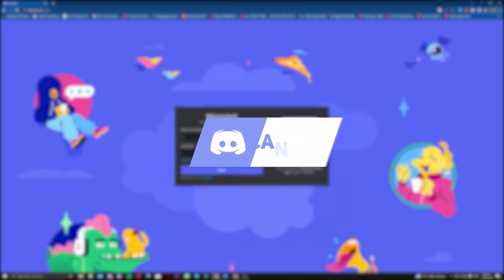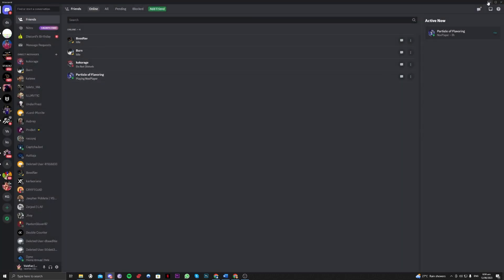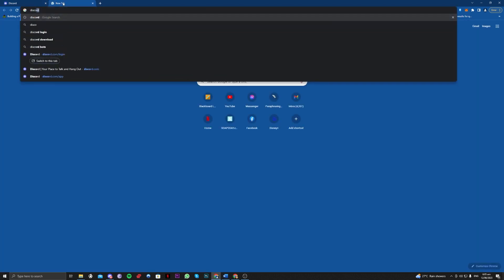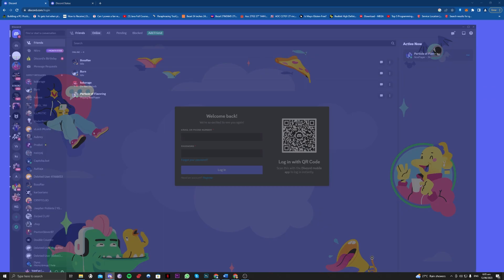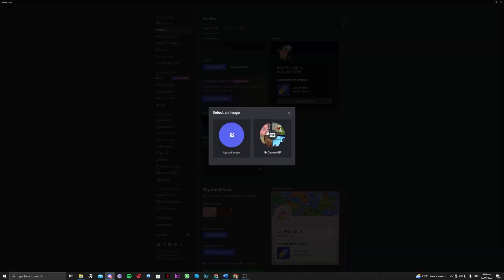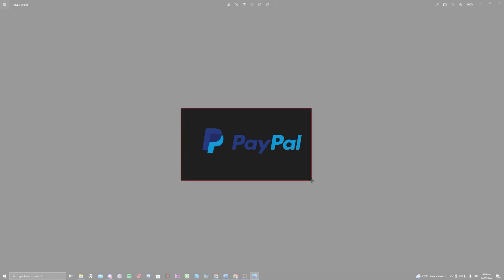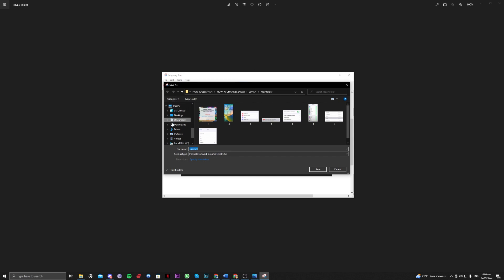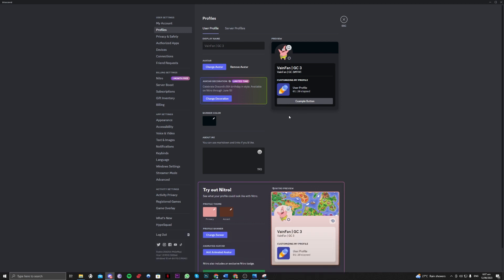How To Fix Discord Cannot Find Image Data (2023) Easy Fix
Want to know How To Fix Discord Cannot Find Image Data easy in 2023? This video is for you! Learn How To Fix Discord Cannot Find Image Data easy in 2023. Follow the step-by-step tutorial and know How To Fix Discord Cannot Find Image Data easy in 2023 hassle-free. Let's get started!